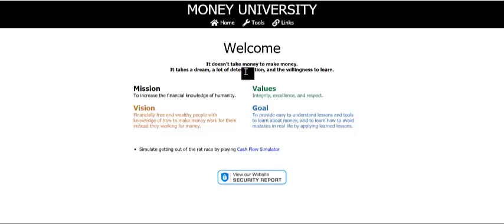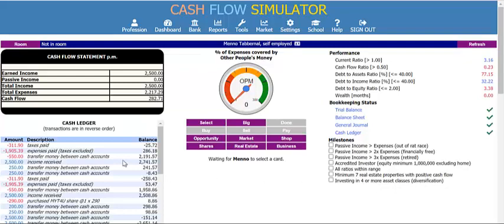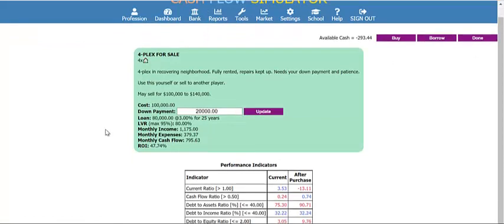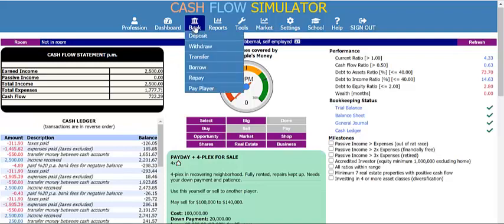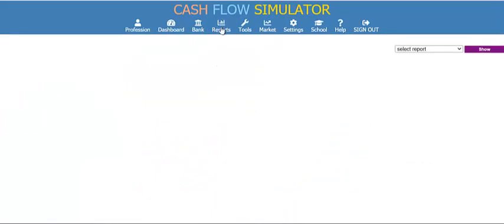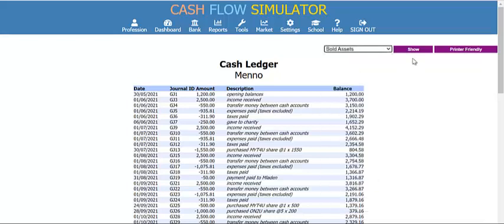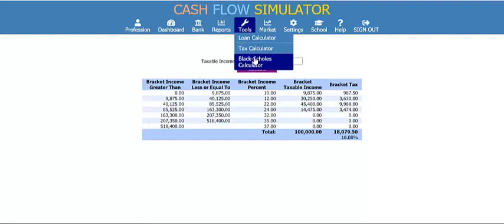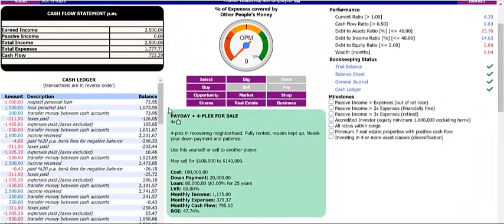Realistic cashflow simulator to get ahead financially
Pilots use simulators, and so should you and we have created one for your financial journey, so you can achieve financial freedom to do what you want, when you want and how you want to do it and be in charge of your destiny!

Cashflow is like monopoly on steroids
Cashflow changed my life and I guarantee it can change yours.
I have and facilitate other games that make Cashflow look like a children's toy But now...

I have taken the learning from those and together with Mladen a cashflow club member and developer extraordinaire we have created an online simulator which will help you
- understand finance
- Practice sophisticated strategies
- Simulate real life
- See if you are on the right track
- Asset protection
- Understanding tax and minimization strategies
- Help you trick your brain like never before to help you achieve your goals
- And much more (and still adding features to make this the best investing tool you could possibly find)